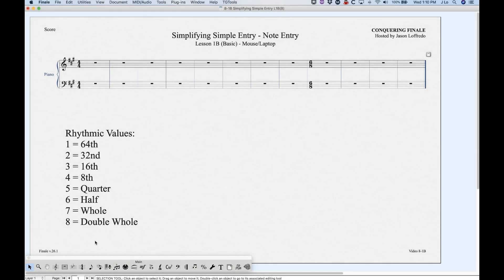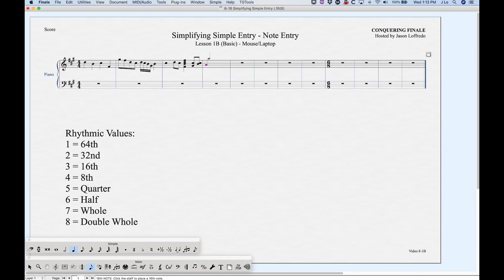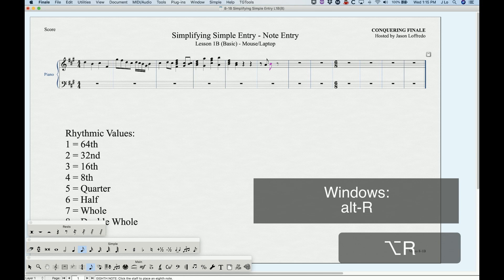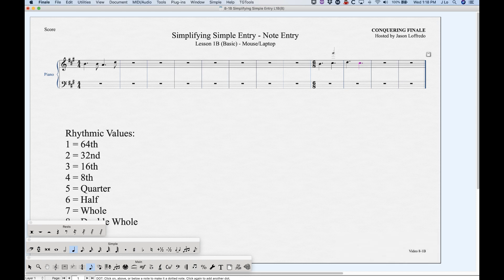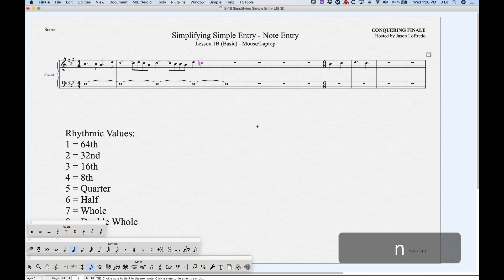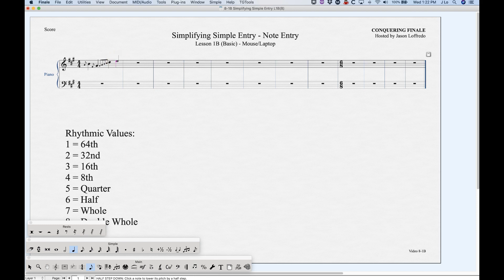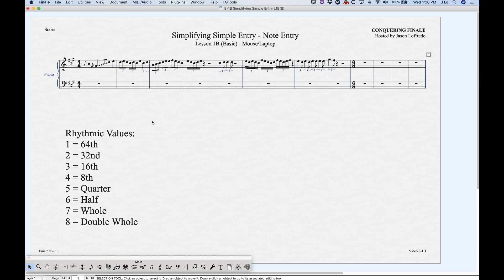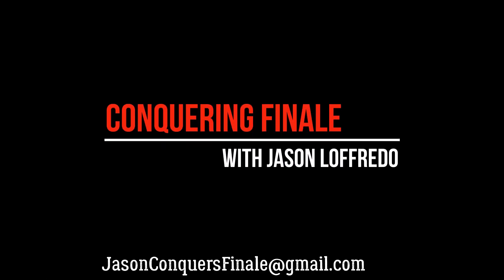8-1B Simplifying Simple Entry Lesson 1B (Basic)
Note Entry with Mouse/Laptop configuration.
In this series of videos I’ll show you how to enter notes, rests, dots, ties, accidentals, grace notes and tuplets with a series of configurations for either an extended keyboard with a number pad or a laptop using the mouse/(or trackpad), the computer keyboard or a MIDI keyboard. There’s a lot of overlap in these videos so jump to the one or two videos that match your particular needs.
V26.1